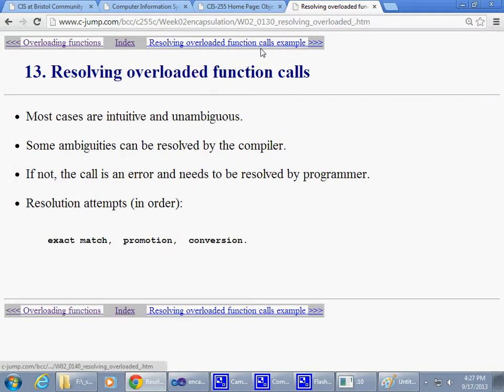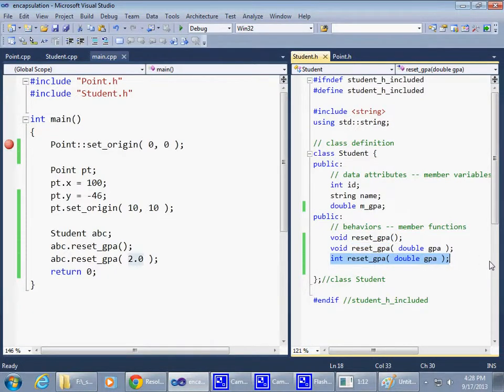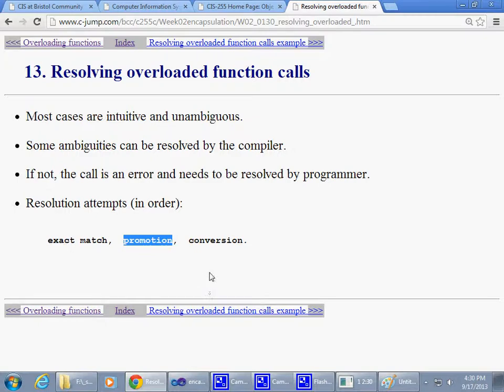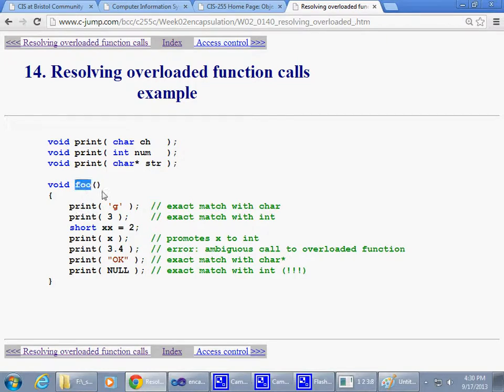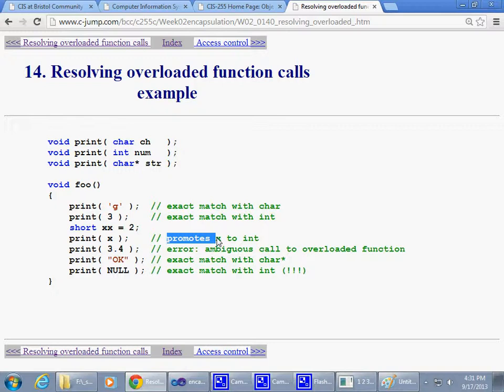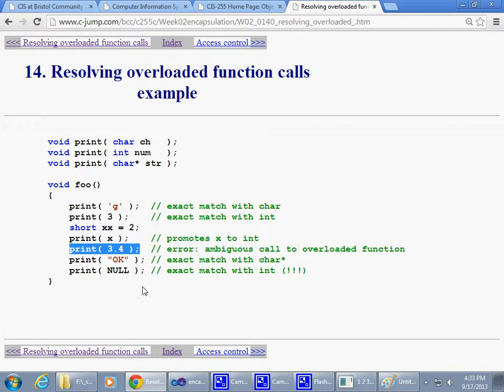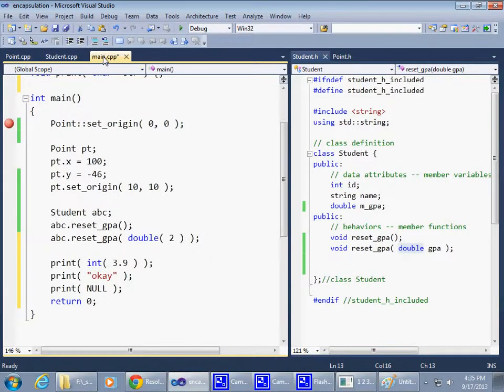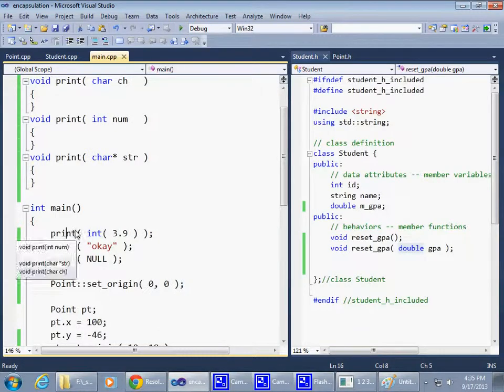Week 03 Function Overloading Part 2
C++ Function Overloading Part 2